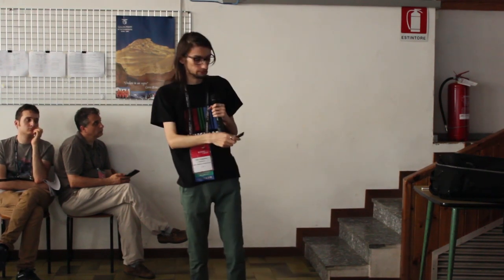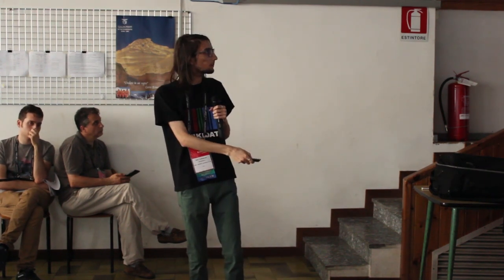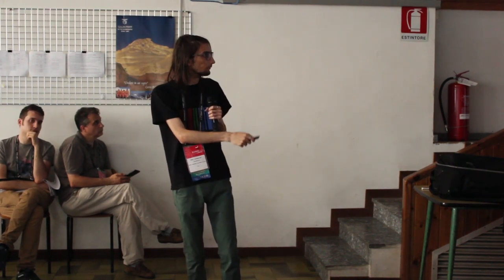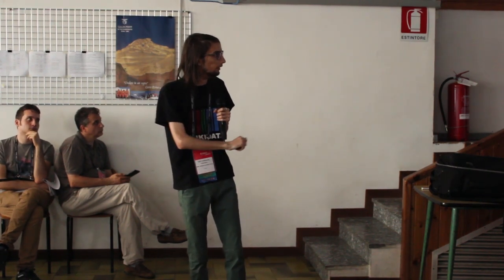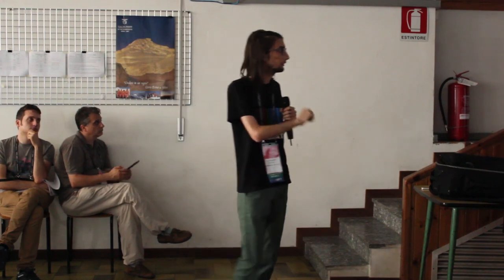Wikimania 2016, Lessons Learned building machine models for Wikidata by Amir Sarabadani